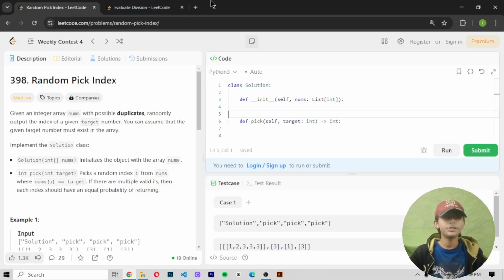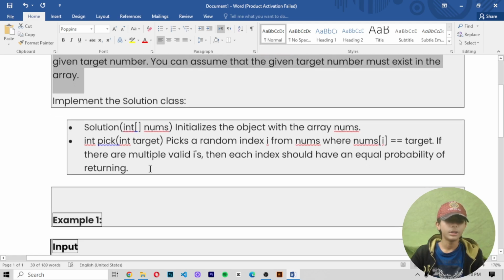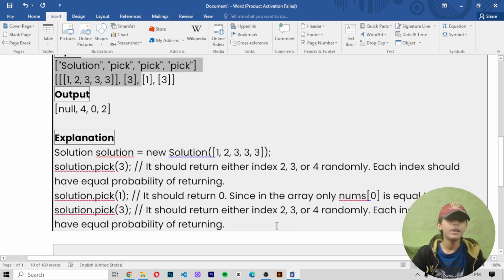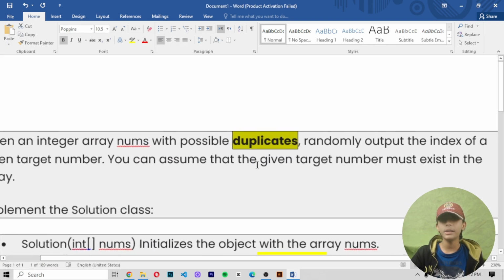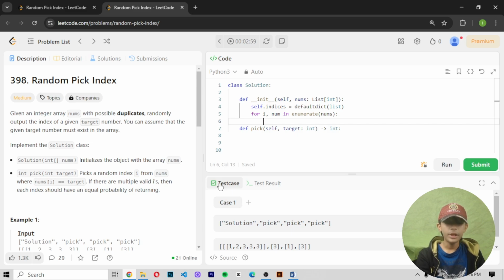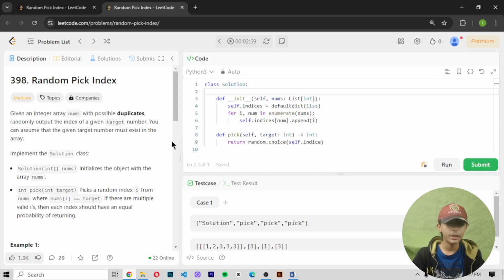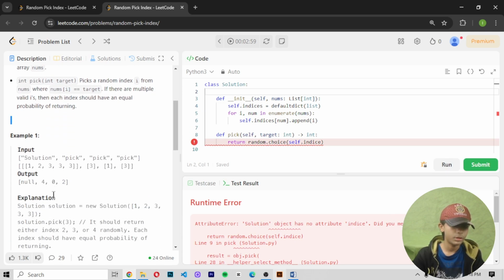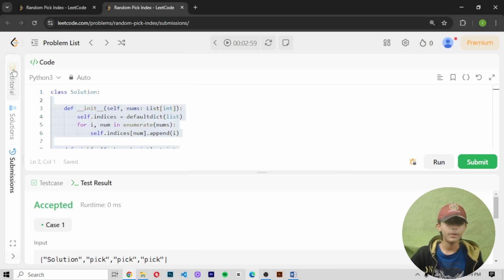Mastering LeetCode Problem-Solution Guide for Beginners To Advance! | Question #398